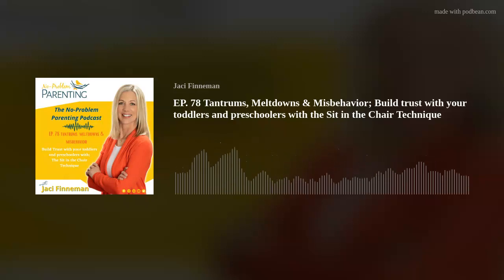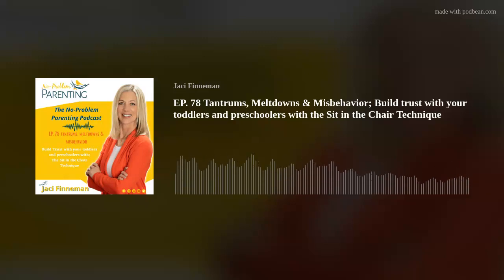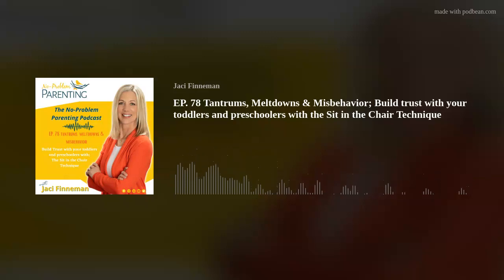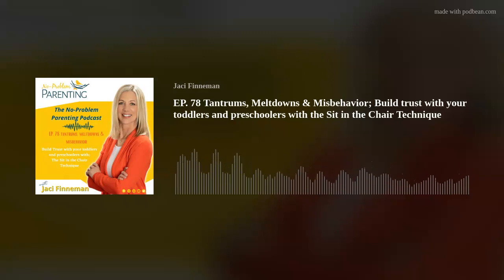EP. 78 Tantrums, Meltdowns & Misbehavior; Build trust with your toddlers and preschoolers with the S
Welcome Back No-Problem Parents!

Do your kids believe you will follow through when you redirect them? Do they believe you mean what you say? Or, maybe you set a limit, redirect or give a consequence to your child and they misbehave anyway? Maybe they laugh at you, run the other way when you call them or wet noodle to the floor, throw a tantrum and pull out all the stops to get you to give in?

The Sit in the Chair technique is for kids under 5 years old and its designed to stop an unwelcome behavior and helps your child reset without lecturing, yelling, or explaining.  They learn that you mean what you say when you are able to follow through without frustration no matter how defiant they become and then. they begin to trust you. The technique also helps your kiddo think before they act in future situations where they would otherwise be impulsive.

Be sure to plan to have a support person with you the first time you try this technique, and that you have enough time to follow through in case your kiddo challenges your direction.

This matter of fact, cause and effect technique helps your child problem solve without verbal explanations and teaches them to make good decisions on their own, from the inside out.

Reach out to Jaci to strategize before you try this if you have a strong willed kiddo or a child with sensory issues and/or on the spectrum.
OR
If you try it on your own and you didn't get the results you were hoping for, schedule a strategy session by clicking this link:
Sit in the Chair Strategy Session

Want access to ALL of Jaci's favorite resources, trainings, parenting course and all things No-Problem Parenting?
and receive The Make it Right Technique

Ready to get started and become the confident leader your kids crave you to be?
Get full access to the 96 minutes of Becoming a No-Problem Parent and Join our Parenting Community

Hugs and High Fives,

Jaci